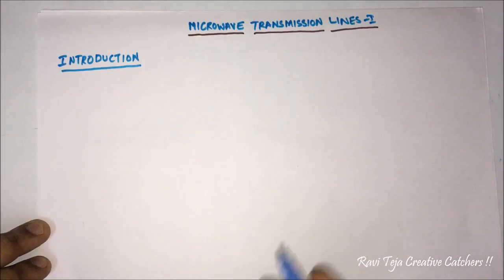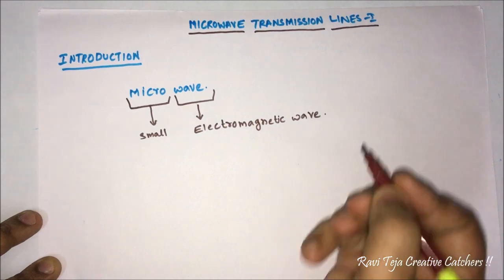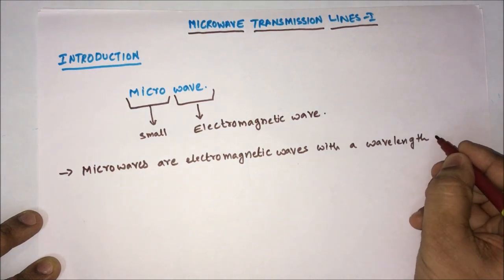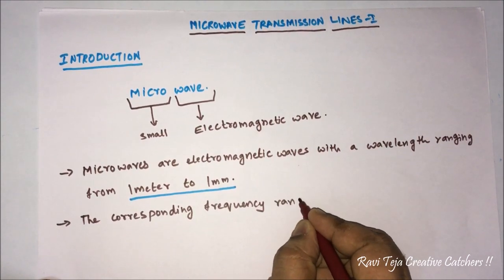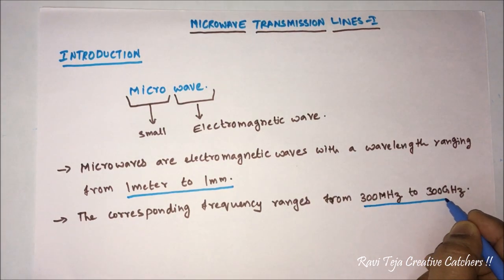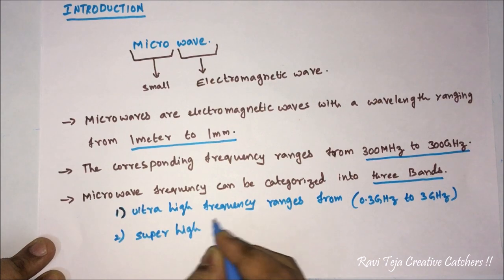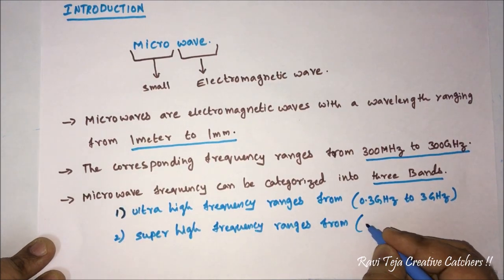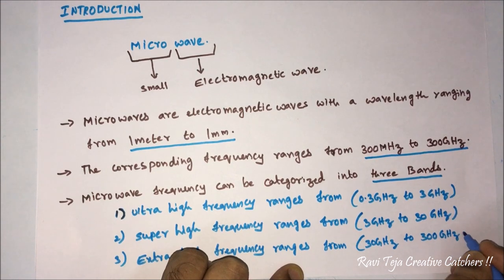Introduction to Microwave Engineering || What is Microwave ?